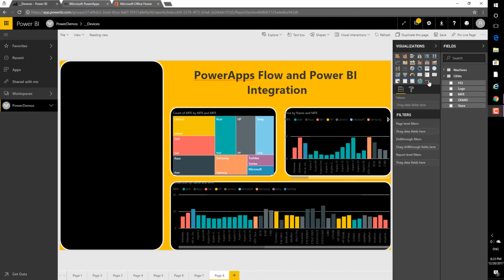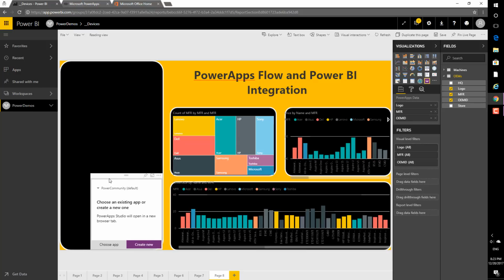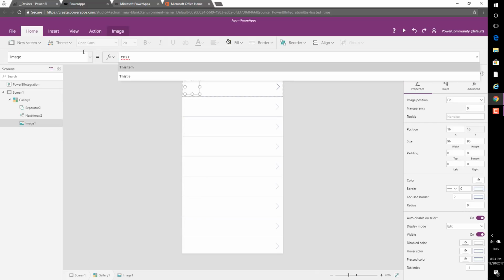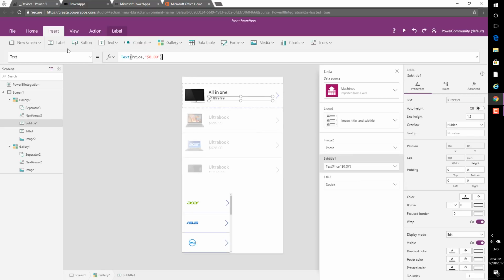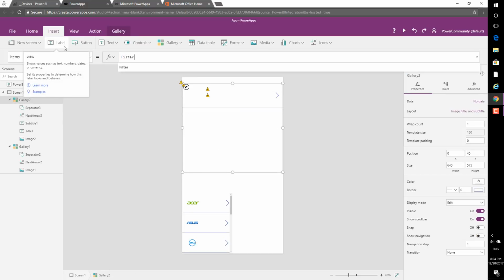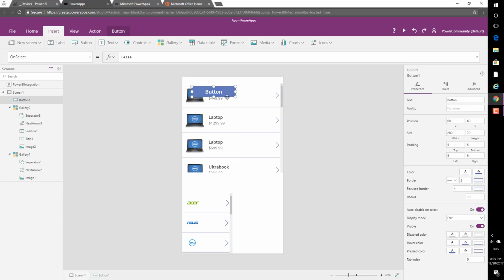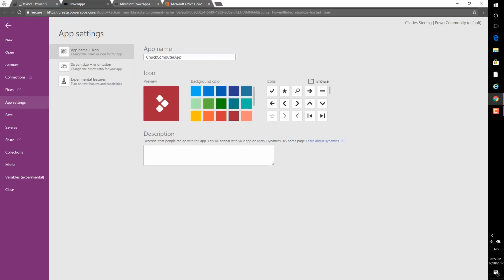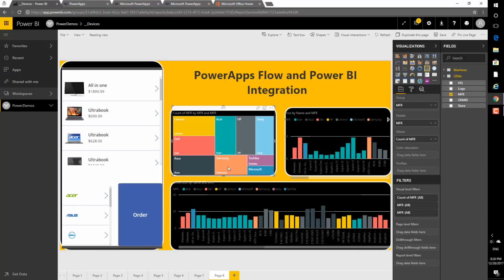PowerApps custom visual for Power BI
Using the PowerApps custom visual, you will be able to pass context aware data to a PowerApps app which updates in real time as you make changes to your report. Now, your users can derive business insights and take actions from right within their Power BI reports and dashboards.